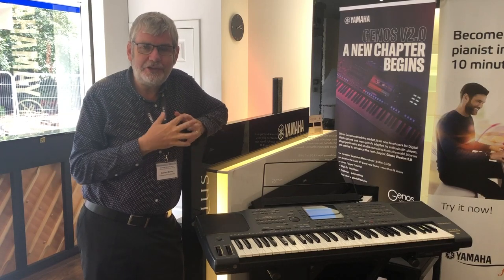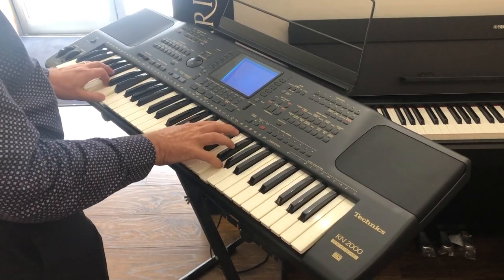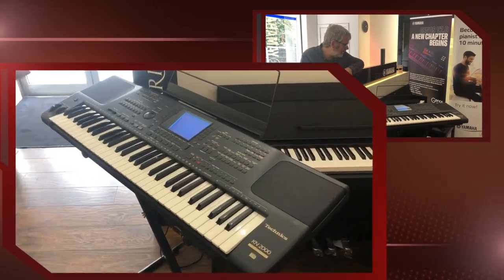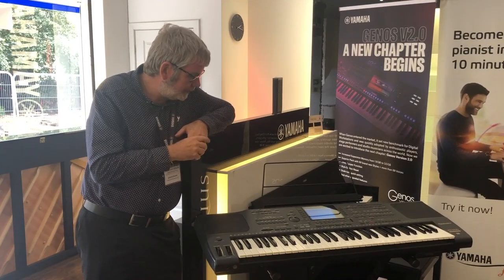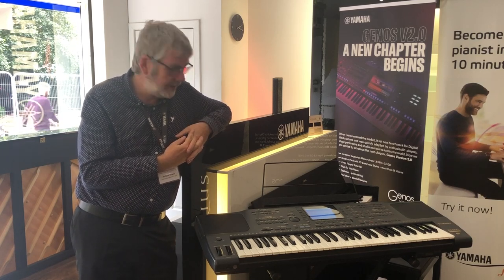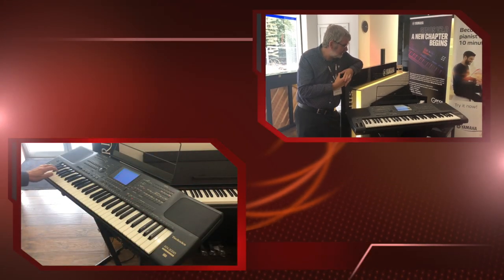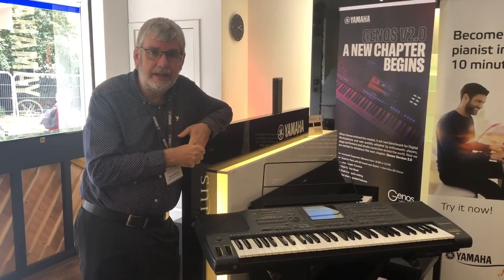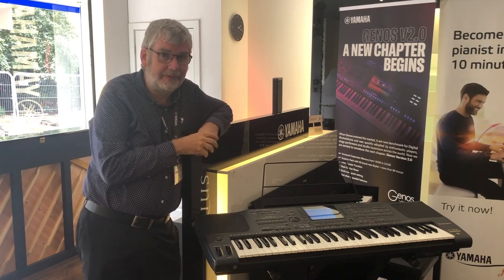Technics KN2000 | Used | Edinburgh Store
Here we have Richard Bower at our Edinburgh Store showing you around a Technics KN2000 | Used | Edinburgh Store.

Technics KN-2000 | Used | Edinburgh Store

3 Month Guarantee
Free Delivery To UK Mainland
Excellent Condition – No Visible Marks
Power Adapter & Technics Dust Cover Included

The KN-2000 has all the features expected of a high-end keyboard. The sounds are very playable and clear in every category, while the accompaniments are well mixed so there’s no muddiness & provide a very real sense of musicality. The on-board sequencer is well designed and contains many recording and editing features you’d expect to find.
All in all, the KN-2000 is powerful, versatile but most importantly very accessible which convincingly encompasses a wide variety of musical styles. Considering it was £2000 when new, this is an absolute bargain!
Pete Nicholson – Rimmers Music, Edinburgh

Specifications:

-       61 keys with Attack Velocity
-       PCM Sample-Based
-       64-Note Polyphony
-       250 Voices
-       200 Auto-Accompaniments
-       16 Track Sequencer
-       Great Selection of Sound Parameters
-       Composer Function
-       Sound Editing